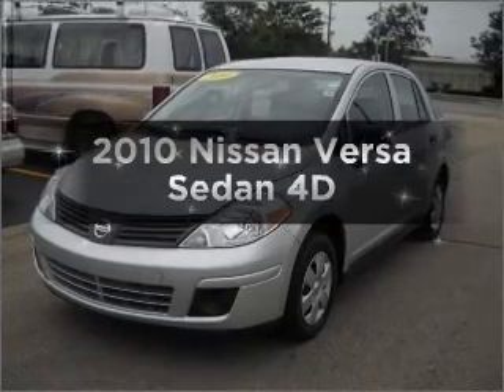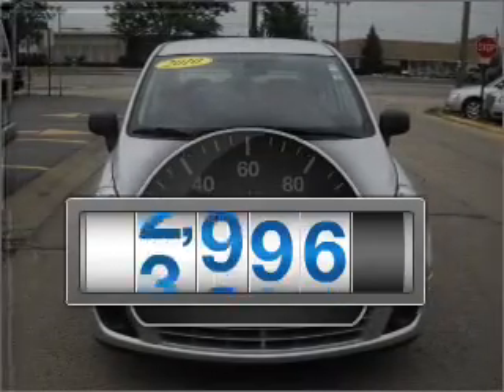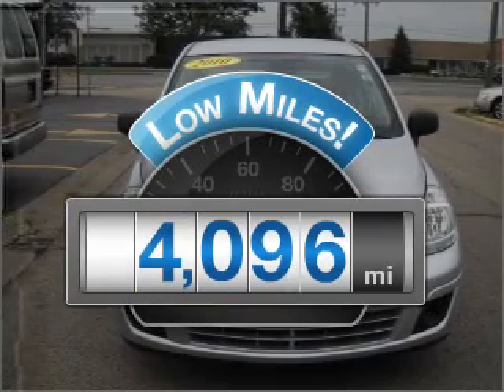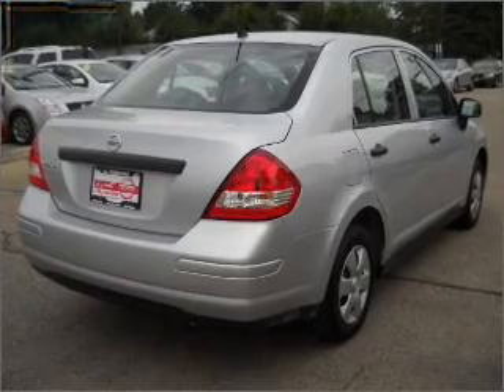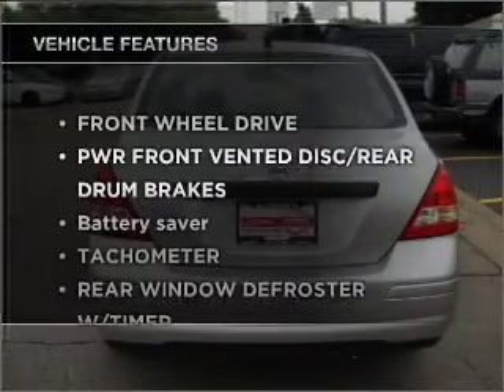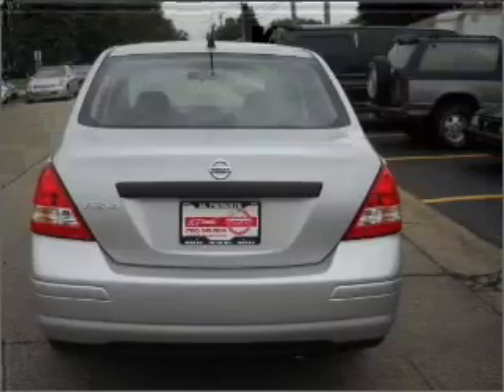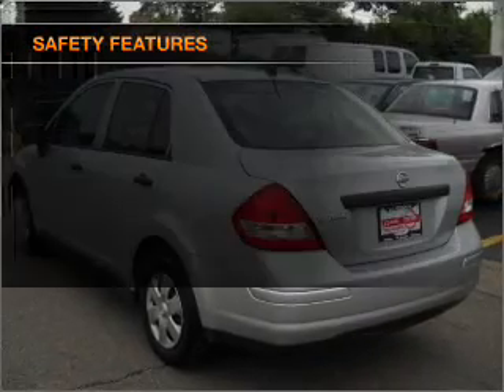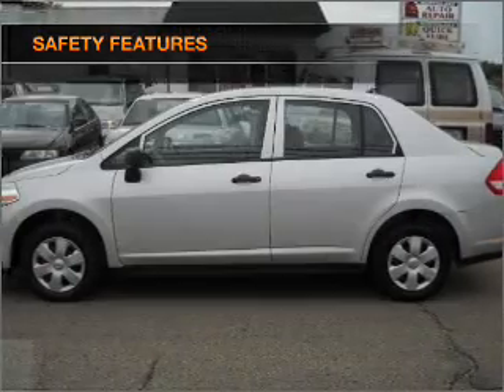2010 Nissan Versa - Northlake IL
Year: 2010
Make: Nissan
Model: Versa
Trim: Sedan 4D
Engine: 4 cylinder 1.6 liter
Transmission:
Color: Silver
Mileage: 4096
Address:
401-11 East North Ave